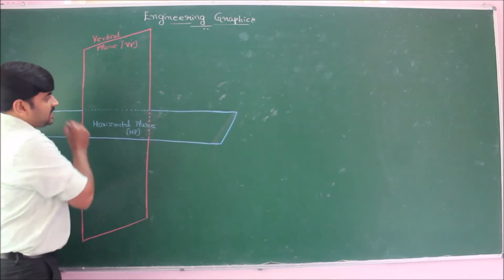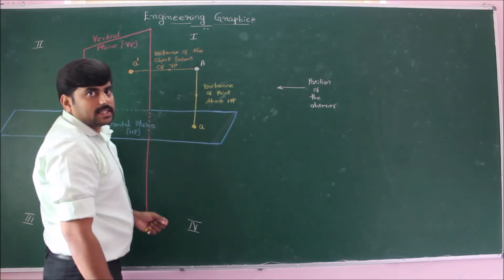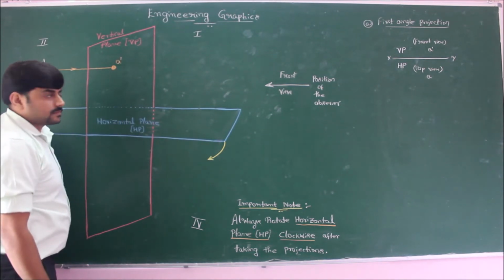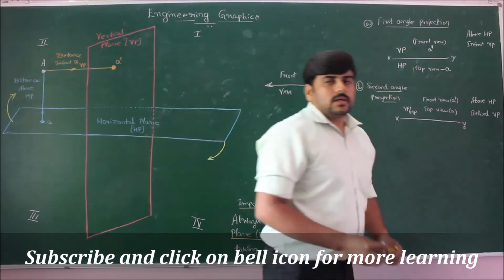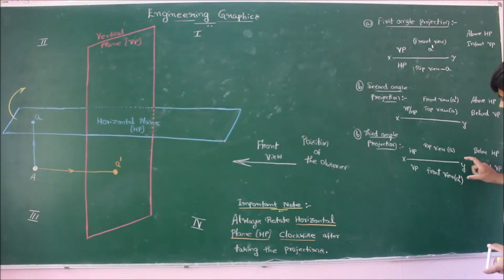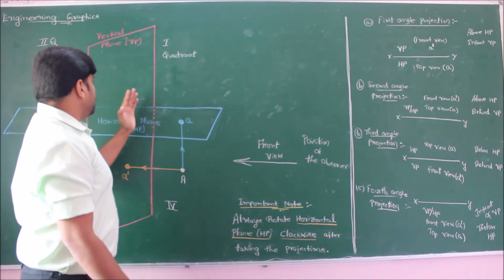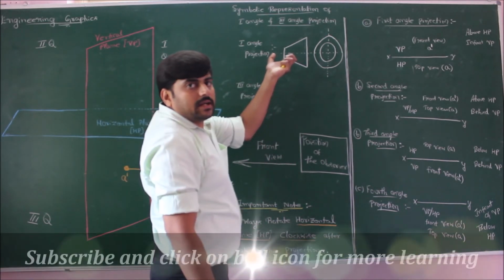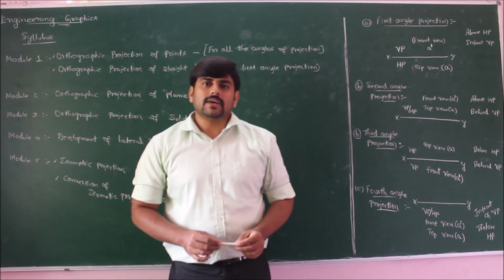01- Introduction to orthographic projection (points)- Module 1- Engineering Graphics by Gurudatt.H.M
In this lecture, the introduction to orthographic projection and various angles of projections are explained in detail and a brief overview of syllabus of this course is given.